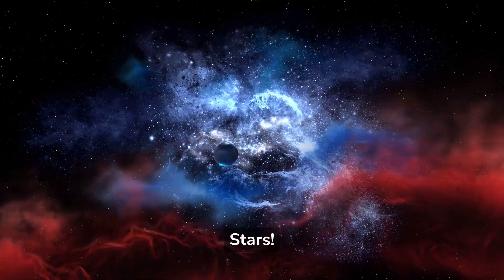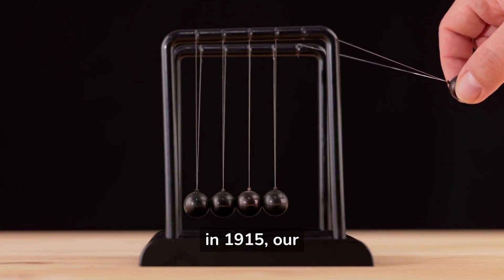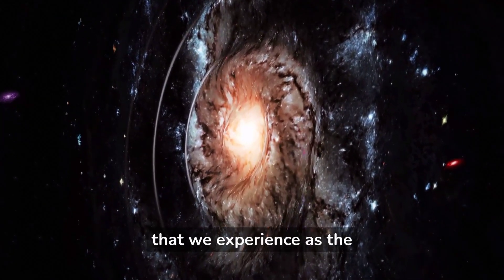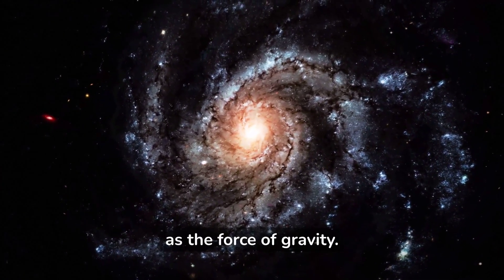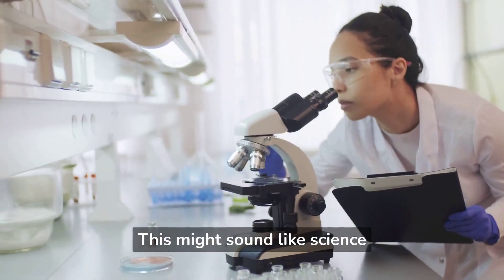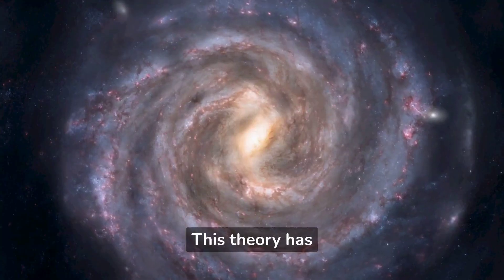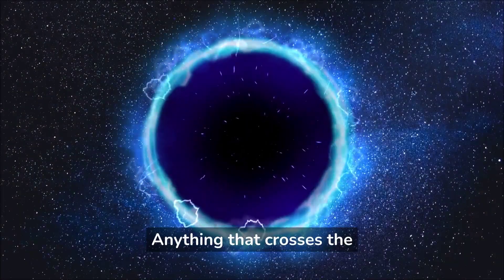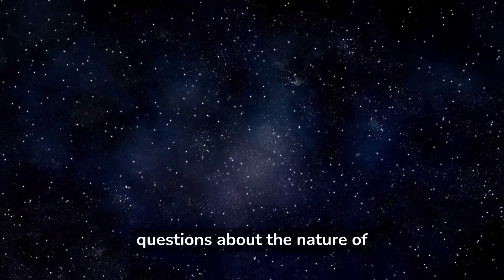Unleashing the MYSTERIES of GENERAL RELATIVITY: A Deep Dive into EINSTEIN'S Theory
Join us on an exciting journey as we explore the fascinating world of Einstein's theory of general relativity. From the realization that gravity is not just a force, but a property of spacetime, to the impact of general relativity on our understanding of black holes, this video offers a comprehensive and engaging look at one of the cornerstones of modern physics. Get ready to be inspired by the power of human curiosity and the drive to unlock the mysteries of the universe. Don't miss out on this opportunity to deepen your understanding of general relativity.